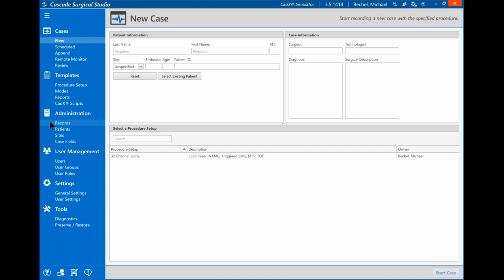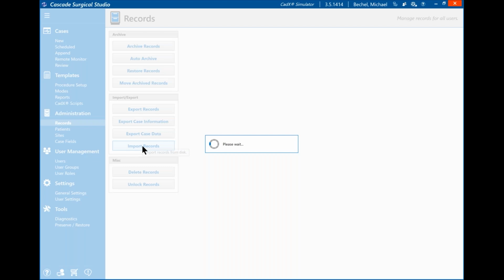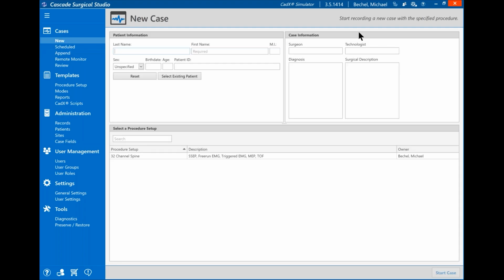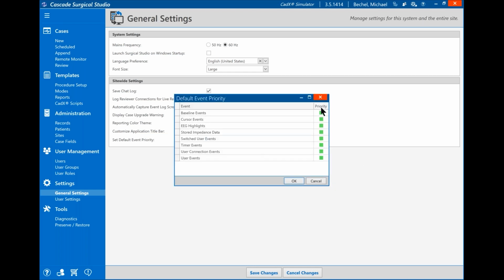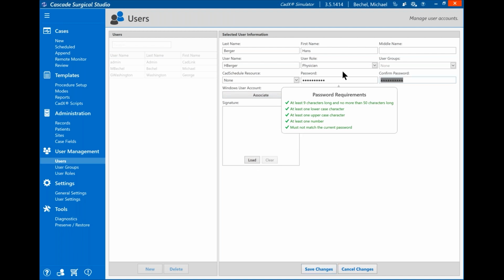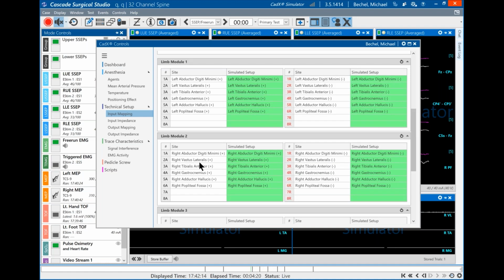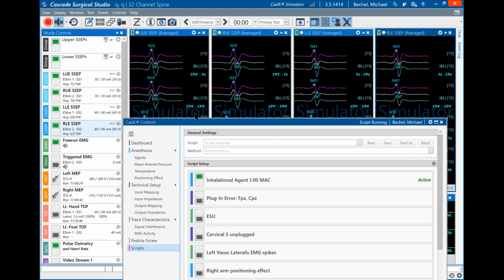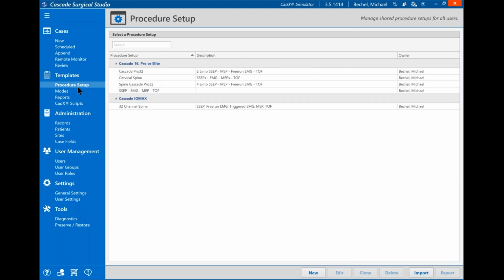Education in Isolation, Part 3 of 3: Everything you need to know about Cascade Surgical Studio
Part 3 of the Education in Isolation webinar series, focusing on the Cascade Surgical Studio Software.